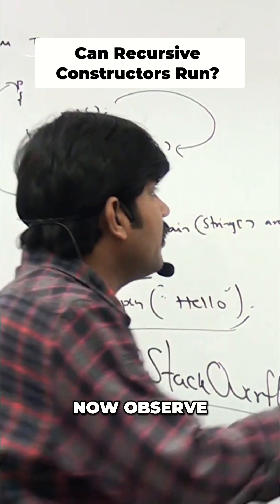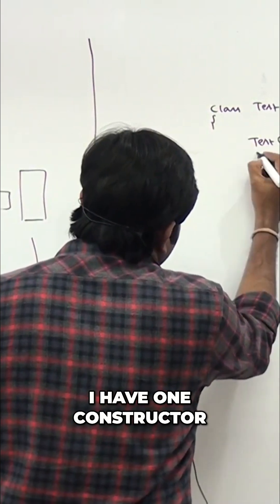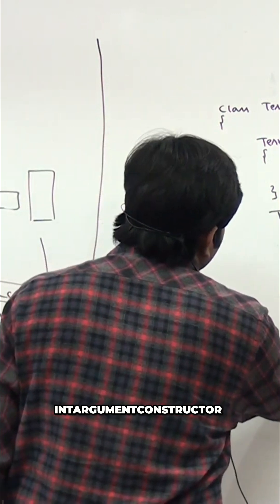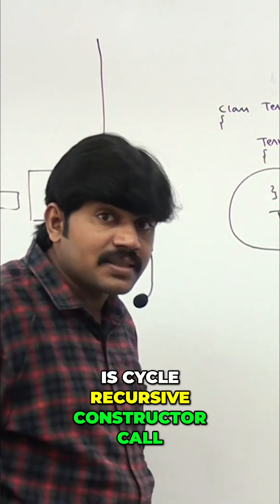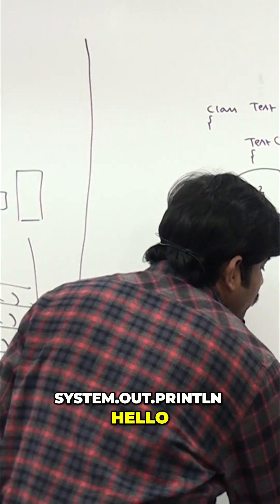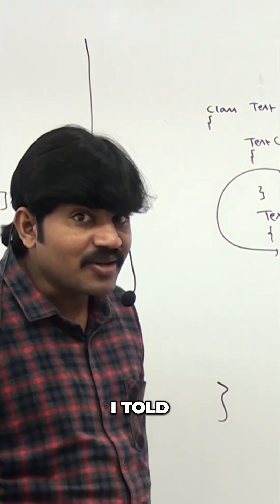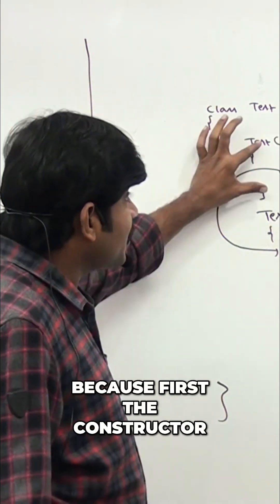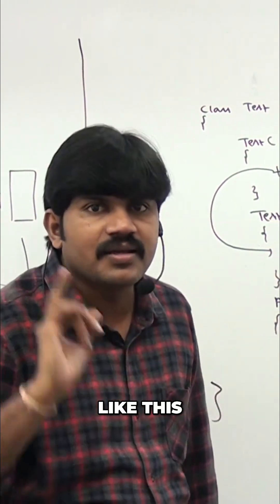Java Constructor Calls: The Recursive Trap Explained!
A common Java constructor mistake: one constructor calls another, creating a cycle. But what happens when you don't create an object at all? The surprising truth revealed.